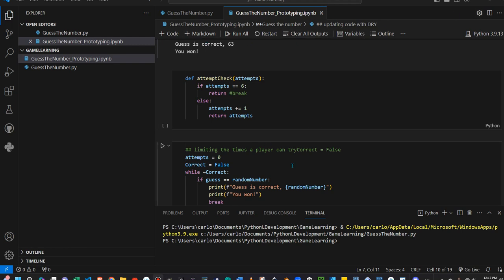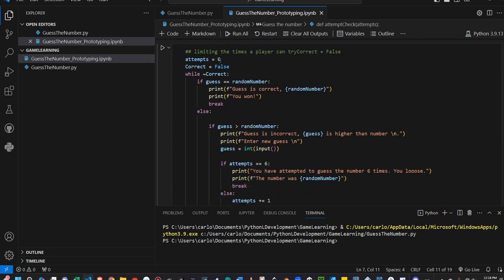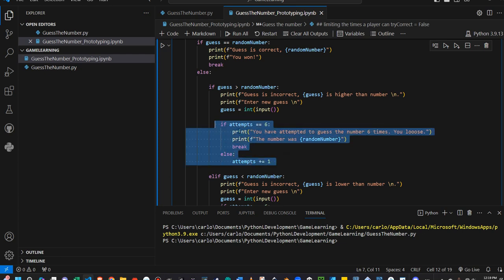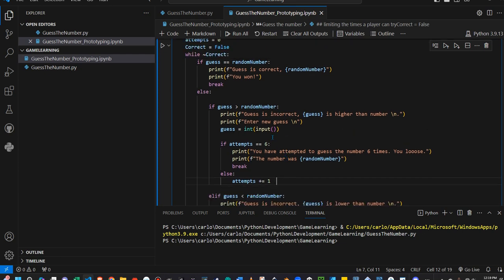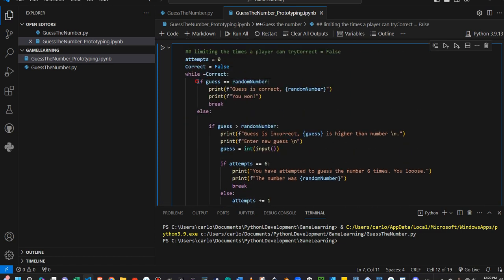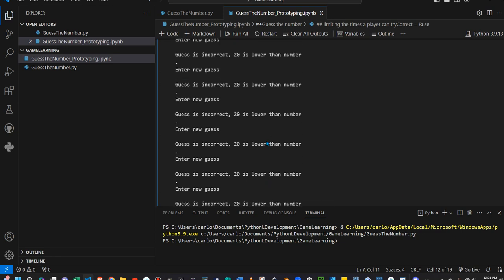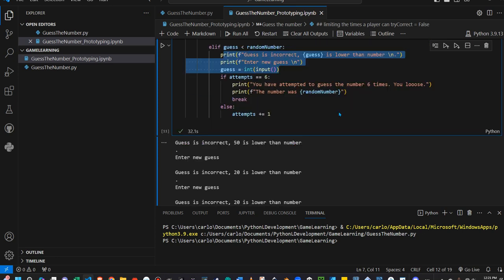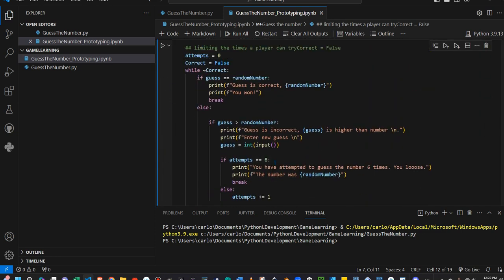Python Guess the Number Game 3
Coding with python and jupyter notebook to create a game called, "Guess the Number"?

Limiting the number of time player can guess.

Basic of Python:
User input
Print statements
Functions
Prototyping
Conditional Statements
While Loops
Booleans